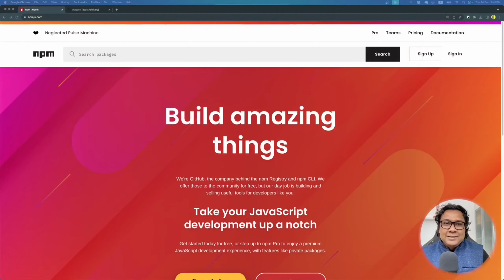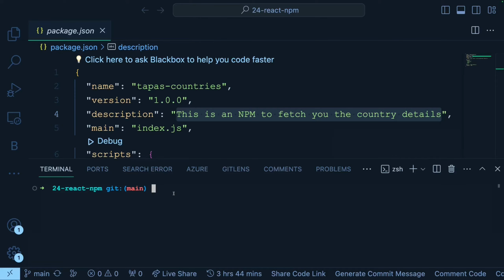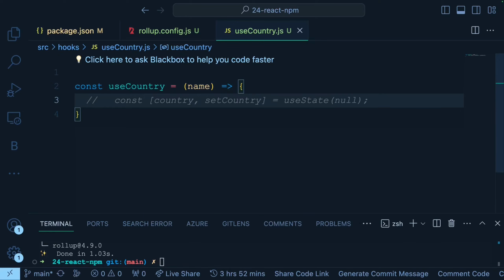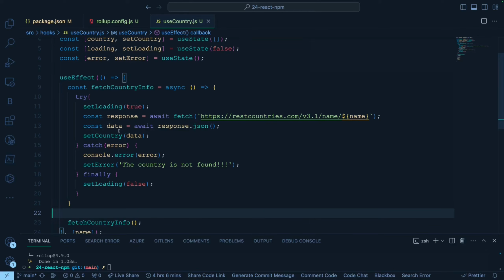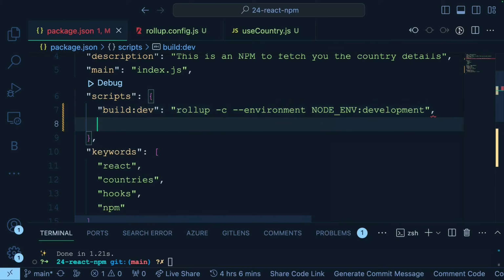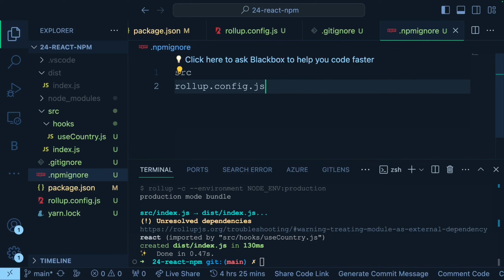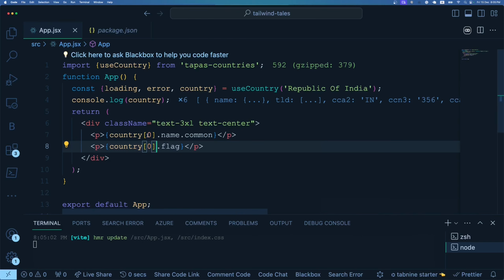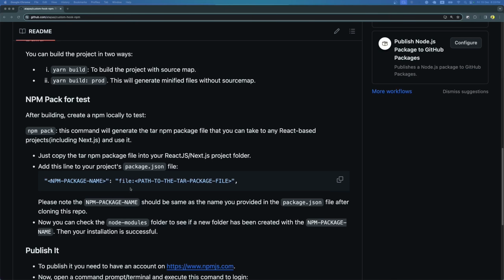How To Publish React Hooks And Components As NPM Package? A Beginner's Guide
What are you doing today? Let's do something for the developer community. Let us create an NPM package and publish it from our ReactJS code.

We will create a web development project, write a custom ReactJS hook, build the project with modification and source map with Rollup, create the NPM package, test it, and finally release it as a public NPM package.

After watching this video, I hope you can create your own NPM package easily. Also, I have provided a boilerplate for you(find the link below) to create an NPM package easily and quickly from your ReactJS codebase.

Why waiting? Let's GO 🚀

I take special care to provide you the best quality. Also, could you like/comment on this video so that it reaches others? Thanks! 🫶

Timecodes
0:00 - Introduction and What is NPM?
02:10 - What Do You Need To Know First?
05:10 - Initialize Project.
07:41 - Setting up Rollup
11:44 - Create A ReactJS Custom Hook.
18:11 - How To Setup Minification and Sourcemap With Rollup?
22:03 - Create Build Scripts And Build The Project.
26:35 - Create an NPM Package Locally.
29:44 - Test The NPM Package Locally.
33:57 - Publish The NPM To Public Repository
36:58 - Use The NPM From The Public Repository
38:00 - A Boilerplate For You To Create NPM Package From ANy ReactJs Code.
39:14 - Task For You

## How to Submit the Task?
- Complete the task given in the video.
- Post your task in the "general" channel.

## Special Links:
- Are you looking for the best NextJS templates to start your project development?
- If you are looking for the best content management system, here is something for FREE that you can rely